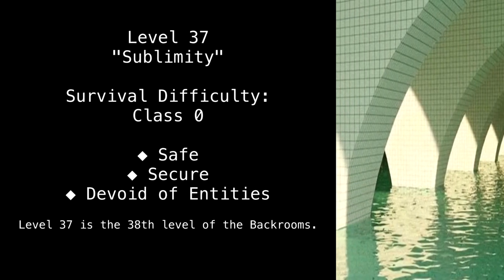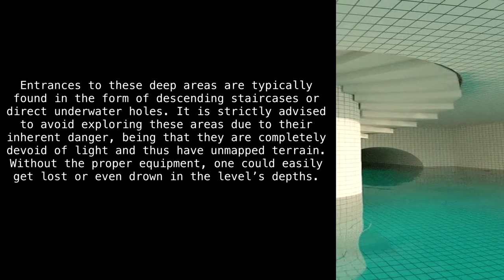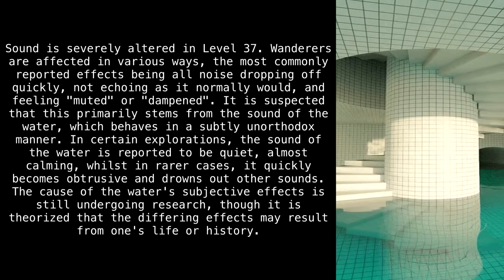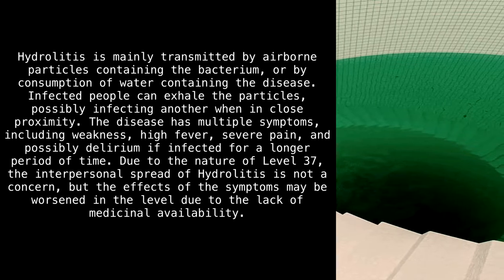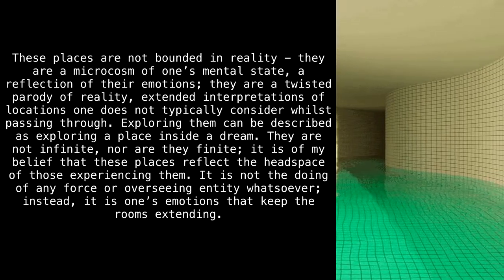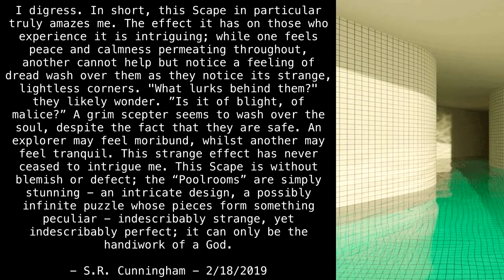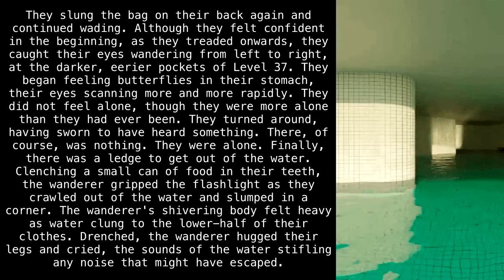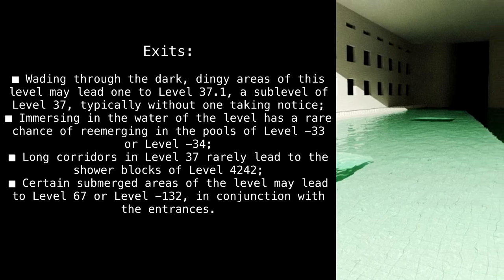Level 37 "Sublimity/The Poolrooms" [Backrooms Fandom]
Splish splash.

Article by "Egglord1".

Sections:
00:00 - Classification
00:18 - Description
04:04 - Entities
05:38 - Colonies and Outposts
05:48 - Attached Information
11:00 - Entrances and Exits